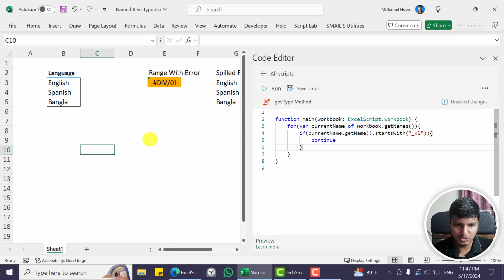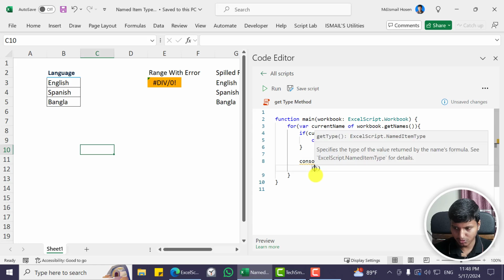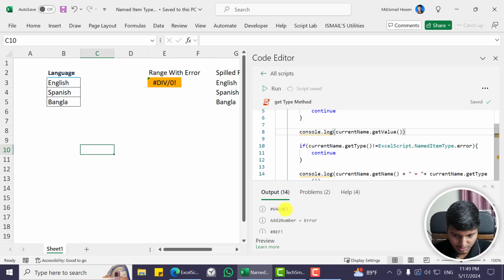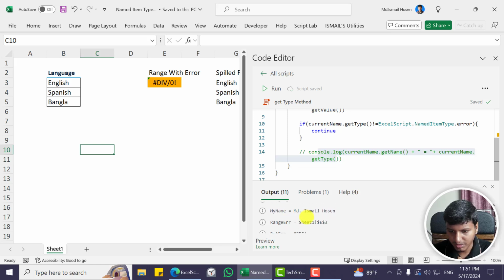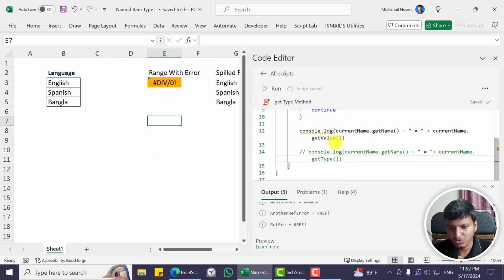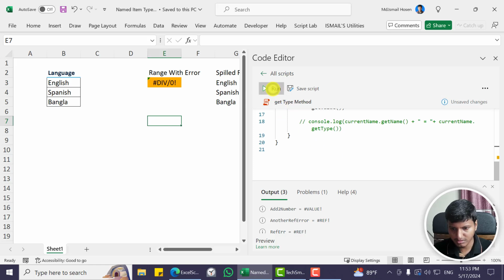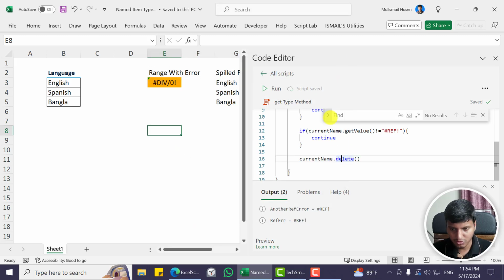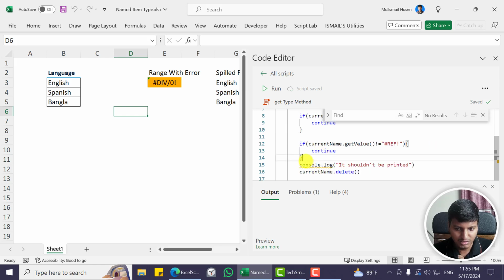8. Remove All REF! Error using Office Scripts